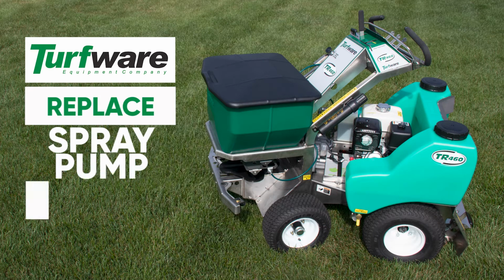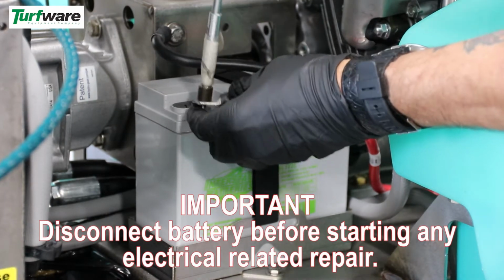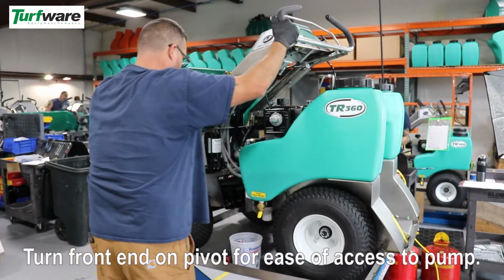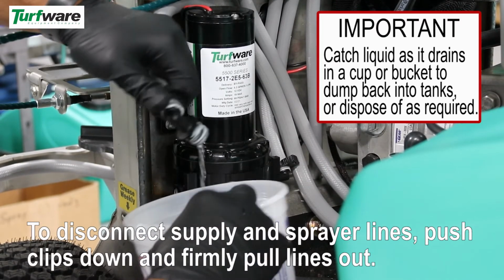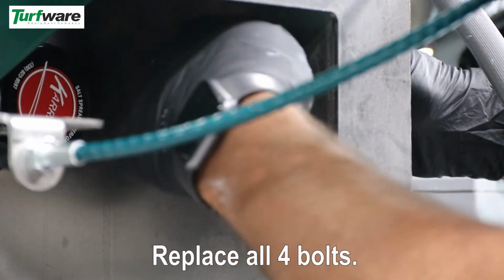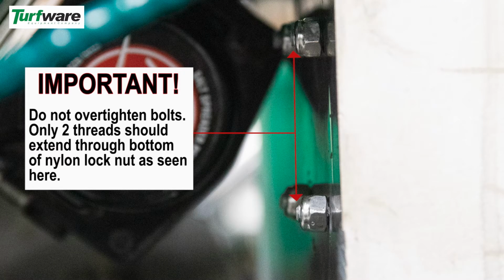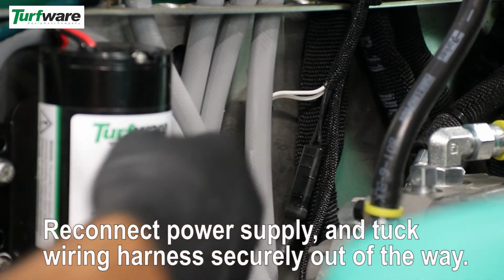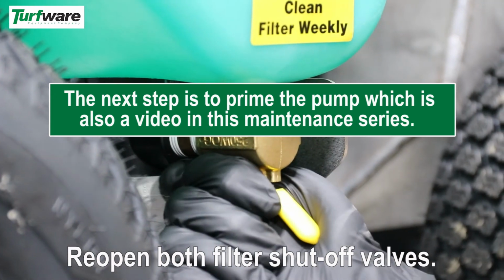Replace Spray Pump TR460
Spray Pump replacement on the Turfware TR460.
Review operators manual prior to performing repairs
Disconnect battery before starting electrical repairs.
The 5.3 GPM pump is part number 3602005.
You will need a 7/16 socket and driver, and a 7/16 wrench.
Close filter shut off valves on both sides of the TR460 before starting this repair.
Turn front end on pivot for ease of access to pump.
Unplug the pumps red/black power line at the pigtail.
To disconnect supply and sprayer lines, push clips down and firmly pull lines out of the pump.
Remove all 4 bolts.
Remove the old pump.
Tuck the wires between the 2 inside bolts, and install the new pump.
Replace all 4 bolts.
Do not over-tighten the bolts.  Only 2 threads should extend through the bottom of the nylon lock nut.
Reconnect the supply and sprayer lines. Make sure both clips are pushed all the way up.
Reconnect power supply and tuck writing harness securely out of the way.
Regular cleaning of your TR460 during all maintenance will keep it running smoothly.
Remember to reconnect the battery.
Re-open both filter shut-off valves.
The next step is to prime the pump which is also a video in this maintenance series.
you may have.
9am-5pm
Monday-Friday
for more info.